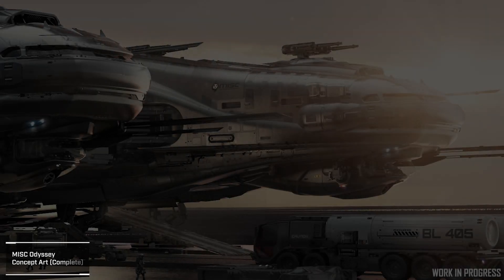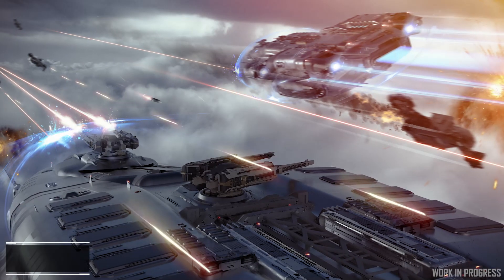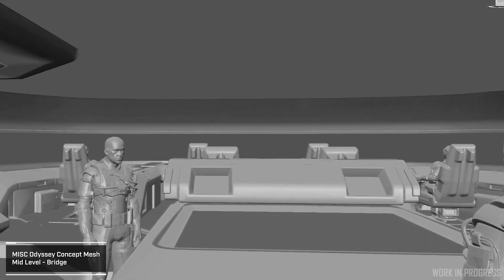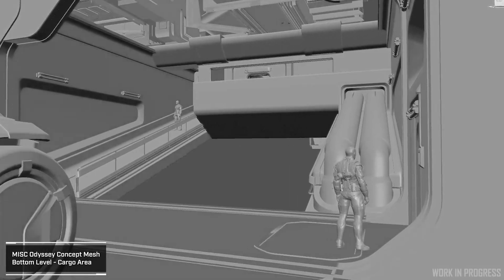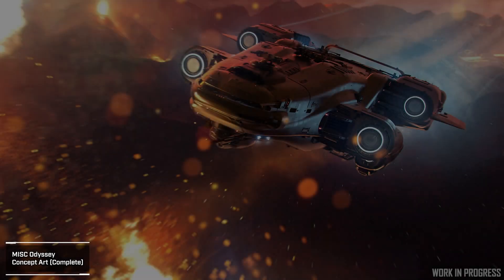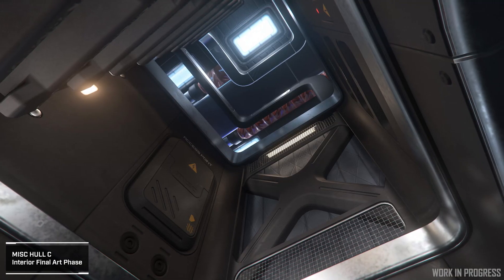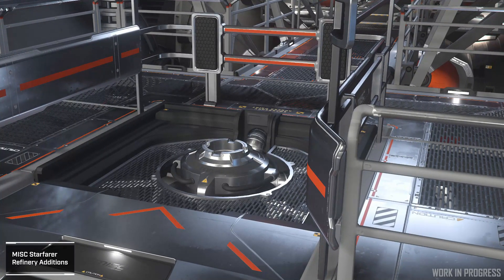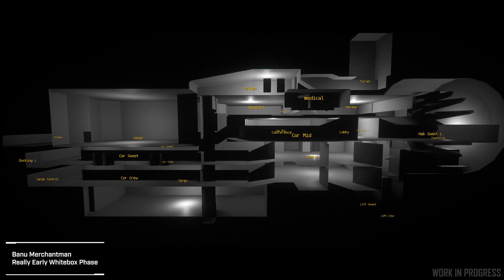Inside Star Citizen: A Space Odyssey | Fall 2021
This week on Inside Star Citizen, we take an early look at MISC's gargantuan new exploration vessel, the Odyssey. Plus, dive into the vehicles currently in production with a special ship-themed sprint report.